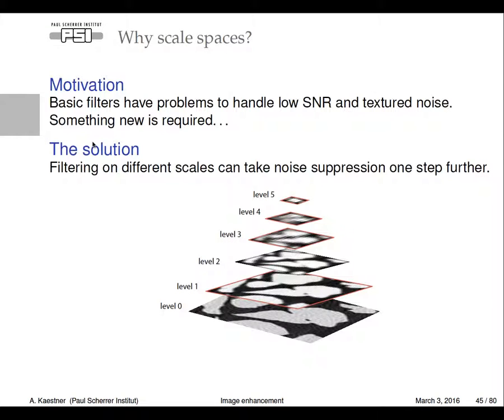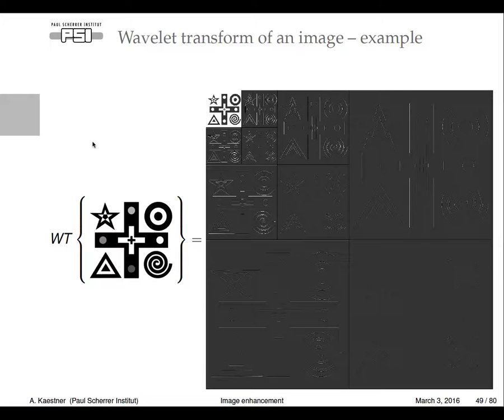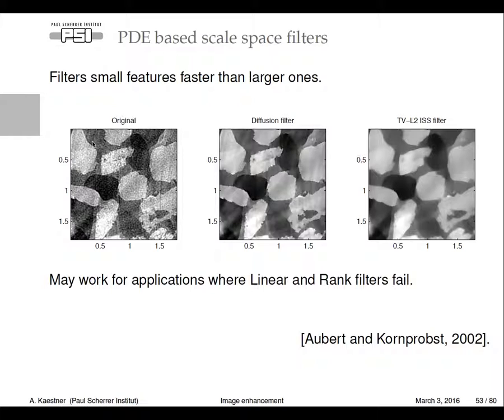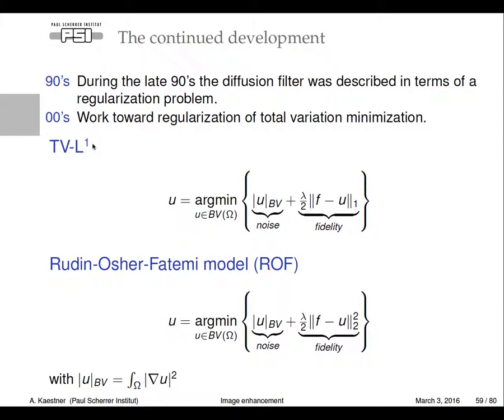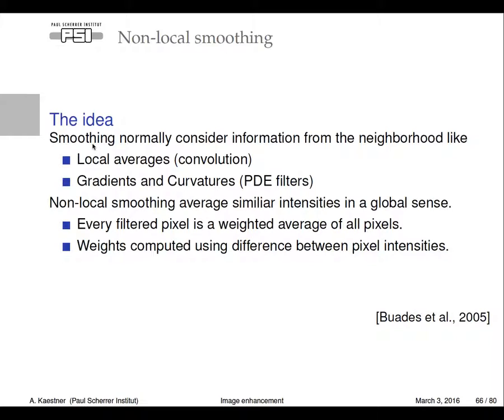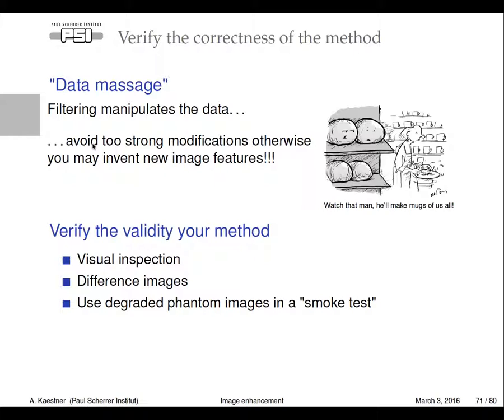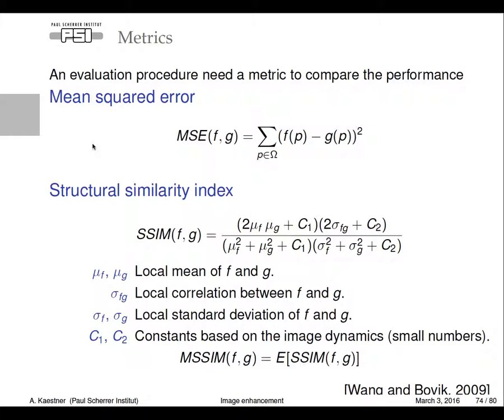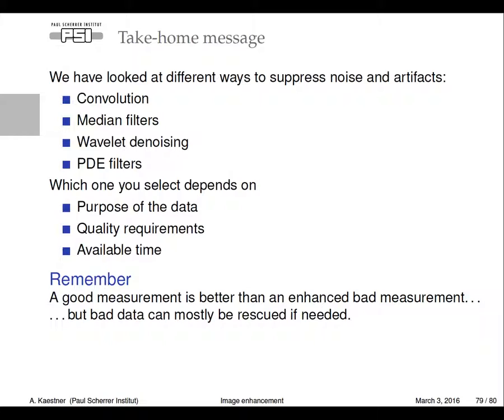Lecture 2: Image Enhancement Part 2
A recording of the second lecture of QBI held by Anders Kaestner.